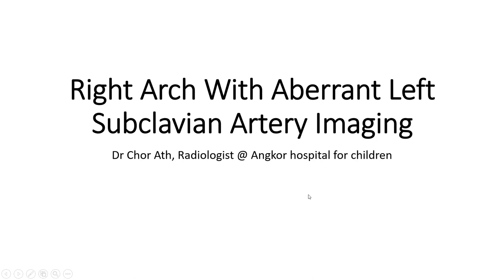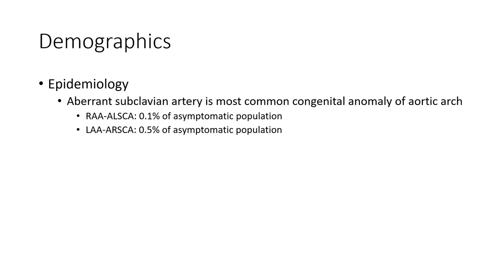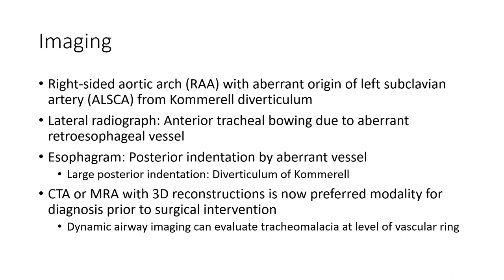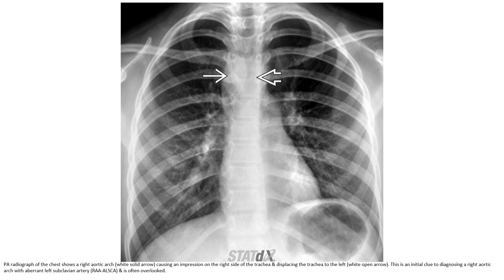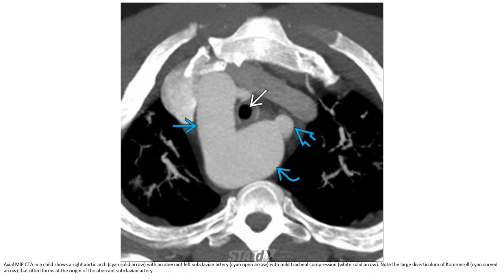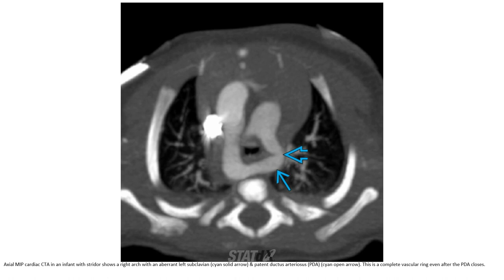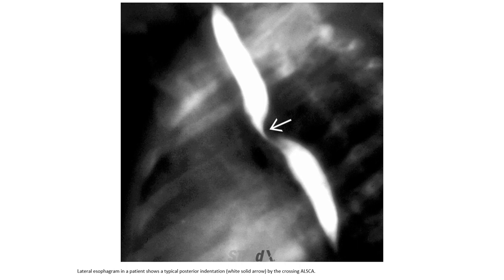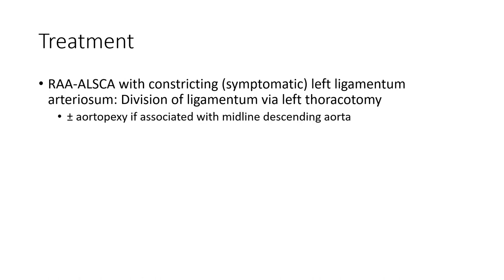Right Arch With Aberrant Left Subclavian Artery Imaging